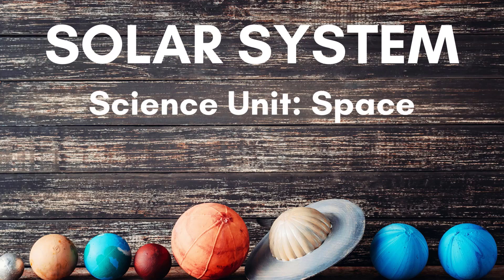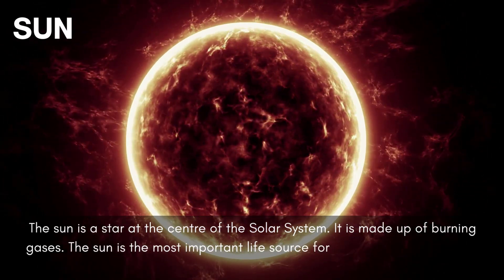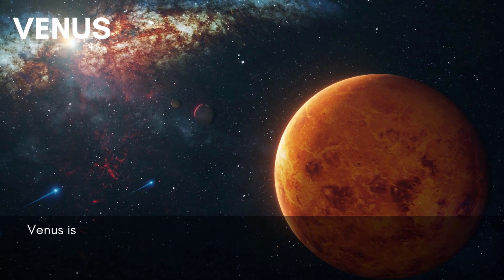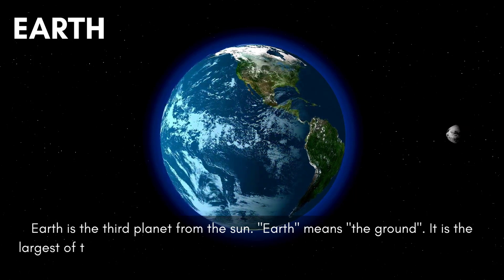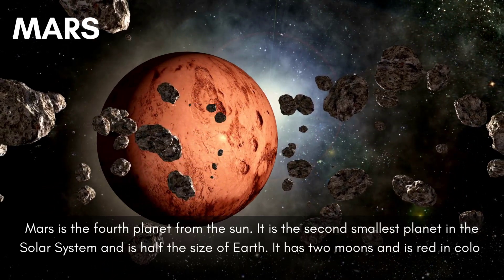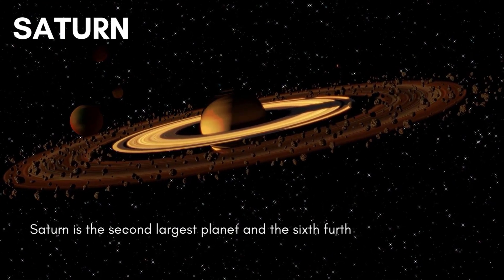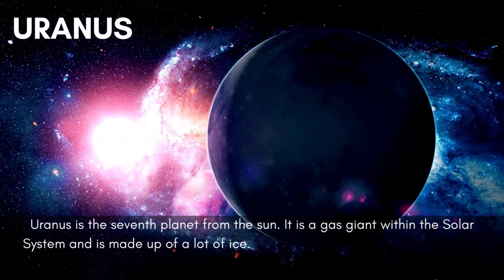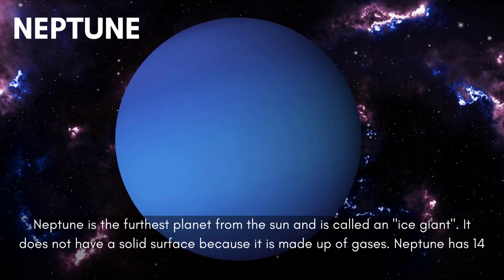Facts about the Planets in Our Solar System | Exploring Planets and Space | Planets Toy Game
Learn about the facts about the planets in the solar system, the secrets of the planets and, importantly, the order of the planets in the solar system, the video is compiled with actual footage of the planets when they are orbiting the face of the face and revolving around itself.
SOLAR SYSTEM
The Solar System is made up of eight planets that orbit the sun.
Milky way
Our Milky Way has more planets than stars.
Sun
The sun is a star at the centre of the Solar System. It is made up of burning gases. The sun is the most important life source for all living things on Earth. Eight planets orbit the sun.
Mercury
Mercury is the planet closest to the sun and does not have any moons.
It has craters on the surface, similar to Earth's moon. It can be both extremely hot and cold on Mercury. It is the smallest planet.
Venus
Venus is the second planet from the sun and does not have any moons. It is too hot on Venus to explore and has the most volcanoes in the whole Solar System. Venus is Earth's closest neighbor.
Earth
Earth is the third planet from the sun. "Earth" means "the ground". It is the largest of the planets in the Solar System and has one moon. Earth has water, sun and food meaning that life is sustainable on Earth.
Mars
Mars is the fourth planet from the sun. It is the second smallest planet in the Solar System and is half the size of Earth. It has two moons and is red in color due to its iron minerals.
Jupiter
Jupiter is the fifth planet from the sun and called a 'gas giant'. It has 79 moons and is the largest planet in the Solar System. It is as big as 317 Earths!
Saturn
Saturn is the second largest planet and the sixth furthest from the sun. It is called a 'gas giant' and is made up of the same gases as the sun and Jupiter. Saturn has 62 moons. White spots on the planet are actually storms.
Uranus
Uranus is the seventh planet from the sun. It is a gas giant within the Solar System and is made up of a lot of ice. Uranus is the coldest of the planets. It has 27 moons and can be seen from Earth.
Neptune
Neptune is the furthest planet from the sun and is called an "ice giant". It does not have a solid surface because it is made up of gases. Neptune has 14 moons and is blue in color.